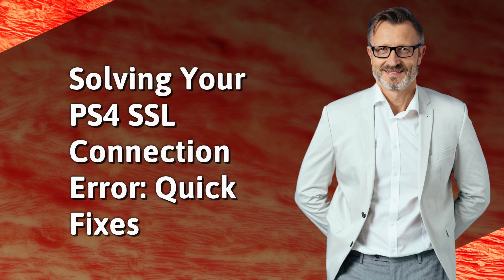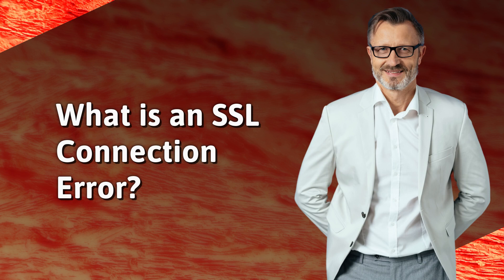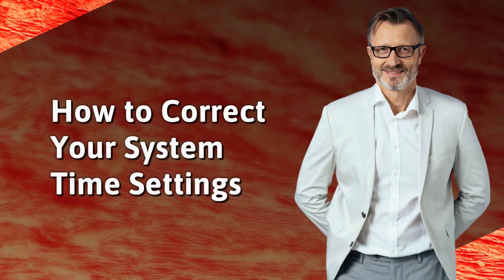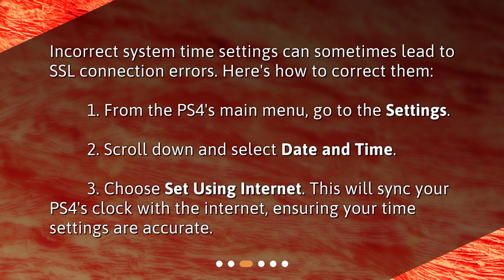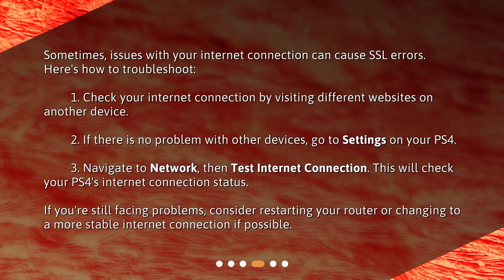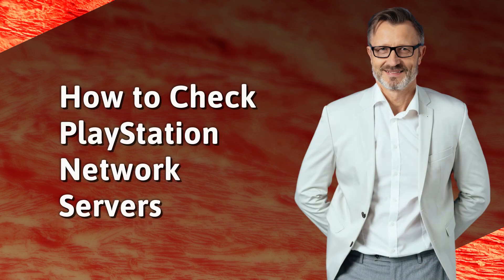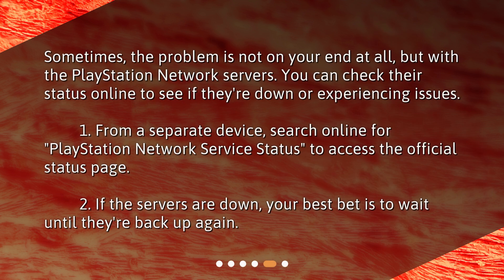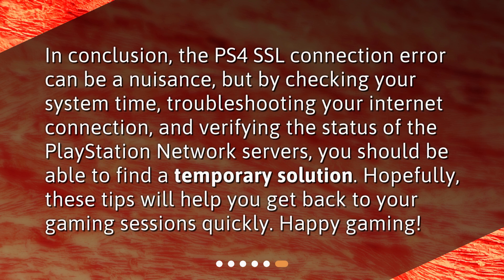Solving Your PS4 SSL Connection Error: Quick Fixes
Are there any temporary solutions that can fix a PS4 SSL connection error? • Having trouble with a PS4 SSL connection error? Don't worry, we've got you covered! In this video, we'll walk you through some quick and temporary solutions to help you fix the issue and get back to gaming in no time. From correcting system time settings to troubleshooting your internet connection, we've got all the tips you need. Watch now and say goodbye to that pesky SSL connection error!

00:00 • Solving Your PS4 SSL Connection Error: Quick Fixes
00:24 • What is an SSL Connection Error?
00:51 • How to Correct Your System Time Settings
01:19 • How to Troubleshoot Your Internet Connection
01:57 • How to Check PlayStation Network Servers